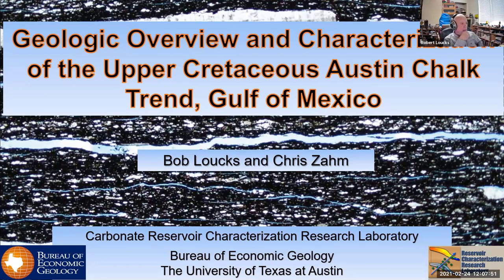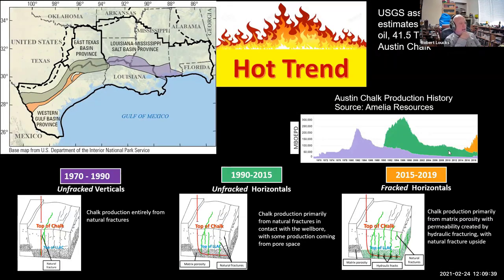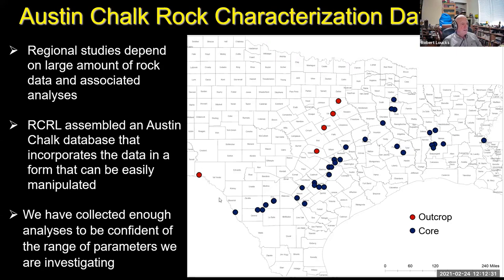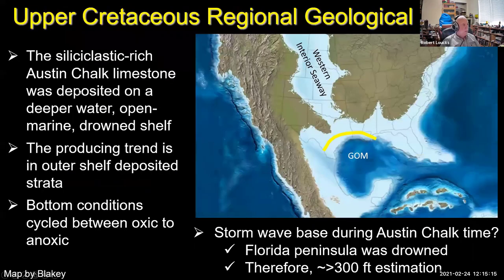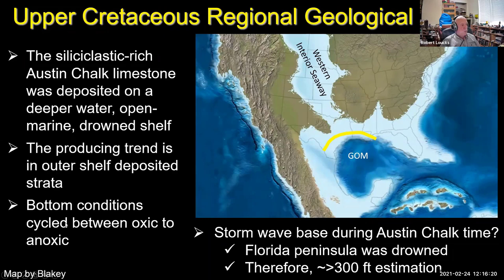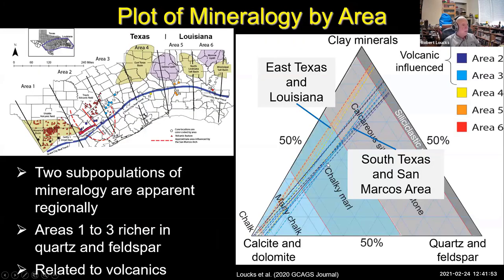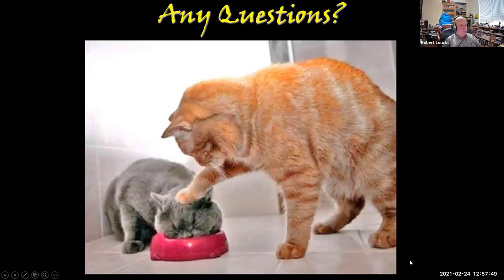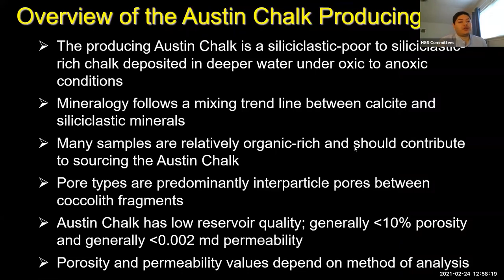Robert Loucks-Character of the Austin Chalk, Texas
Robert Loucks of the Texas Bureau of Economic Geology talks bout the Austin Chalk trend in Texas. The Austin Chalk Trend along the onshore Gulf of Mexico is an active exploration and production trend, yet little has been published on the detailed reservoir geology. The Carbonate Reservoir Characterization Research Laboratory (RCRL) at the Bureau of Economic Geology, The University of Texas at Austin has undertaken a comprehensive core-based regional investigation of the Austin Chalk for the past five years.

The study covers the trend from the Texas-Mexico border through Louisiana. For this study, we have described ~40 cores and several well-exposed outcrops and we have constructed a large interactive database of core and thin-section descriptions, mineralogy XRD data, total organic carbon (TOC) and rock pyrolysis data, porosity and permeability data, SEM analyses, XRF analyses, and unconfined compressive strength (UCS) analyses.

The Austin Chalk is a complex mixture of lithofacies with wide-ranging mineral compositions, lithofacies-related TOC values, and poor reservoir quality. The basic geology must be defined to explore and exploit this terrigenous-rich chalk trend and to understand reservoir quality, source rock variability, and rock strength or brittleness. Our regional study has developed this basic understanding and our large geologic characterization database provides the range of expected basic parameters and characteristics.